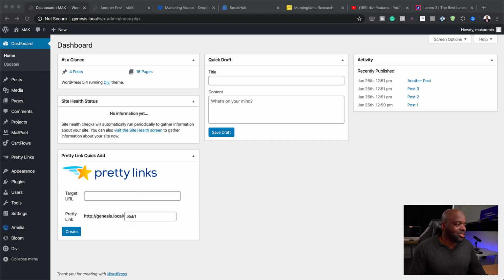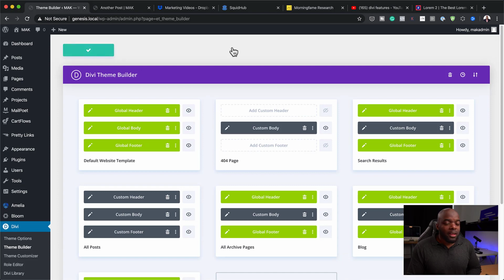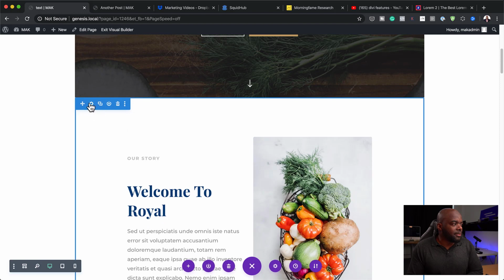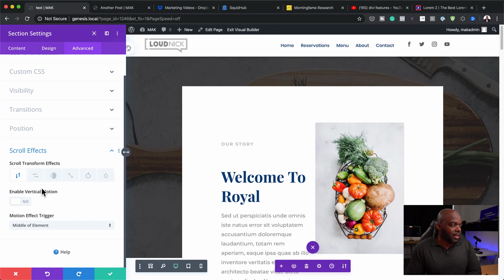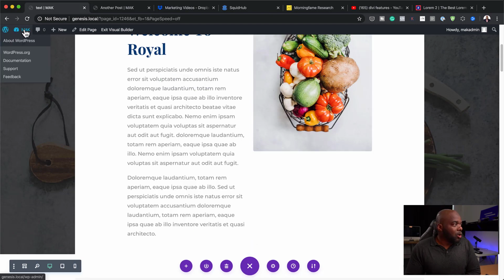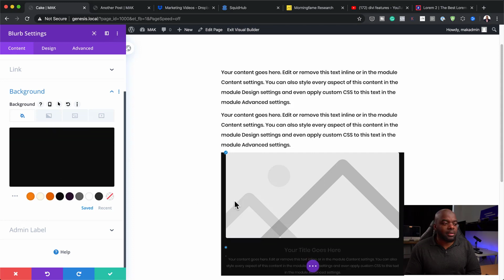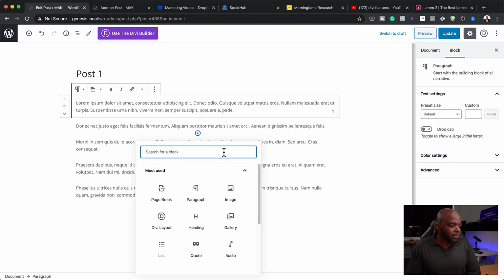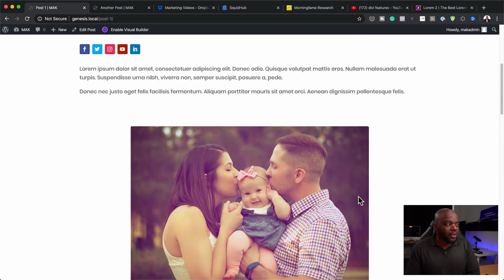Divi Theme New Features | My Best Features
Divi Theme New Features.

In this video, I share my 5 favorite Divi features.